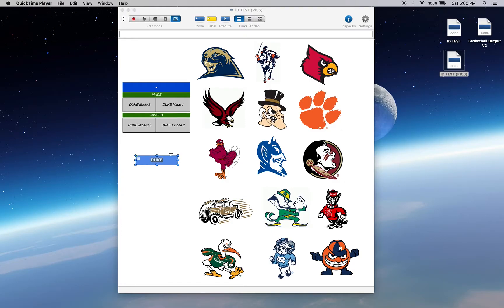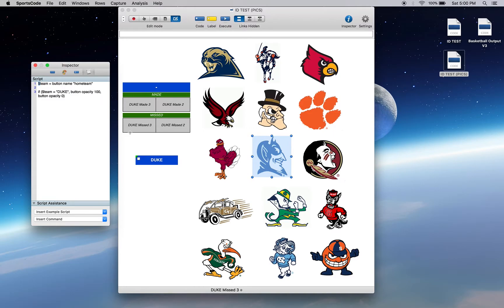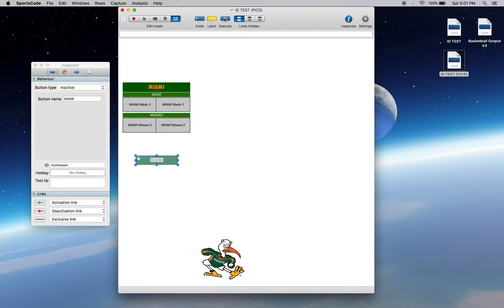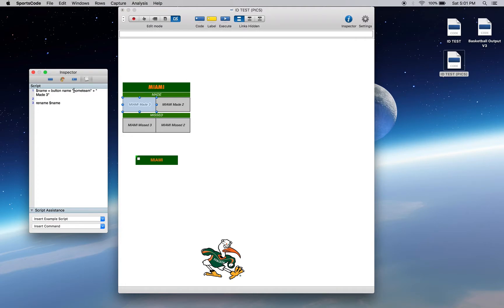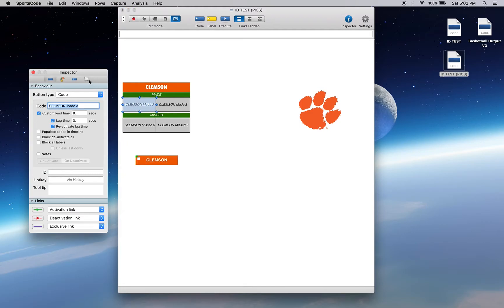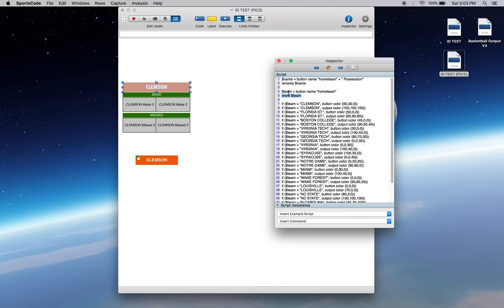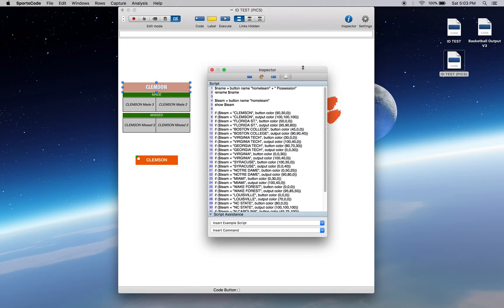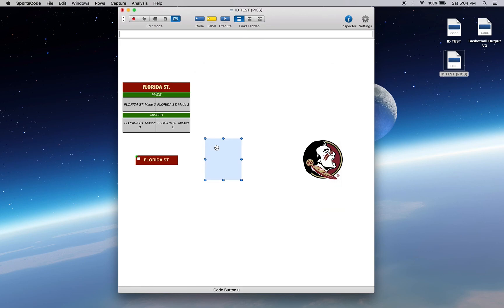SportsCode Tutorial: Scripting - Button IDs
Social…